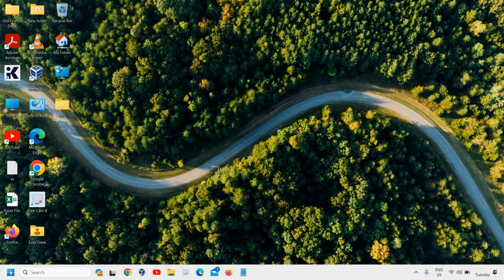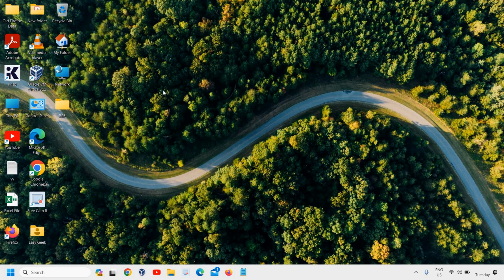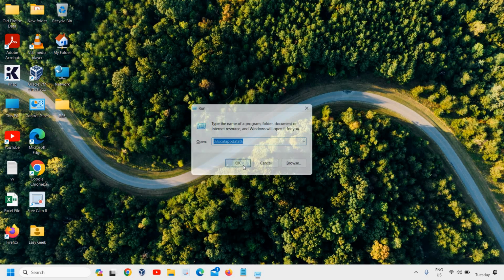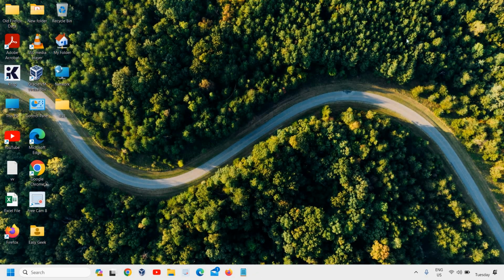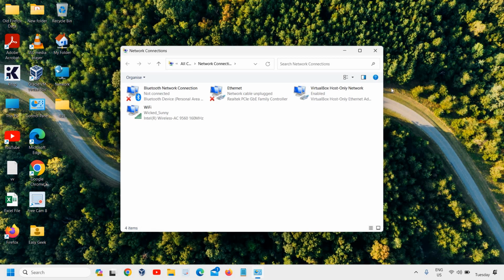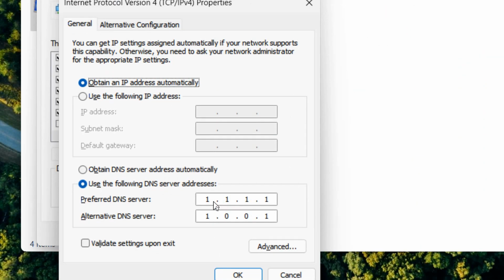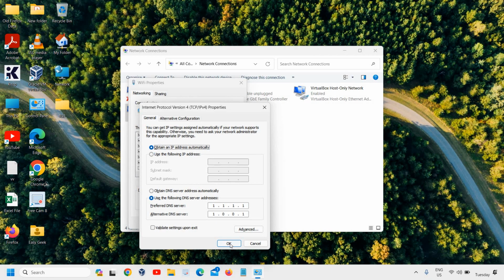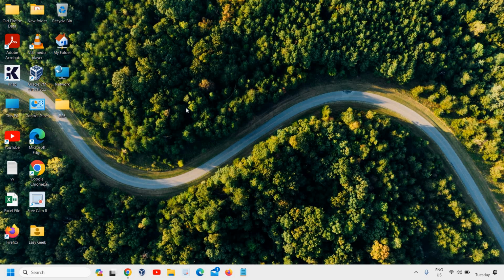How To Fix Roblox Error Code 403 - Authentication Failed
In this video, we'll guide you through the process of fixing the frustrating Roblox Error Code 403 - Authentication Failed. If you've encountered this error while trying to access your favorite Roblox games, don't worry, we've got you covered!

Our expert team has researched and compiled effective solutions to help you overcome this authentication issue. We'll walk you through step-by-step instructions, providing clear explanations and practical tips to get you back into the Roblox world in no time.

In this video, you'll learn:
- What Roblox Error Code 403 - Authentication Failed means and why it occurs.
- Common causes of this error and how to identify them.
- A variety of troubleshooting methods to resolve the issue.
- Proven techniques to ensure a smooth and uninterrupted Roblox gaming experience.

Don't let Roblox Error Code 403 hold you back from enjoying your favorite games. Join us in this informative video and let's troubleshoot together! Remember, with our guidance, you'll be back in the game before you know it.